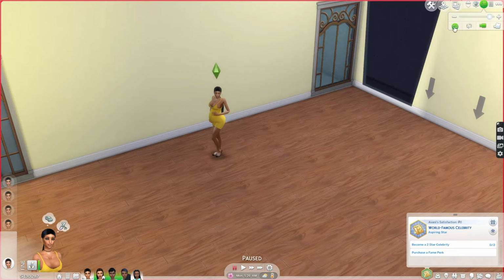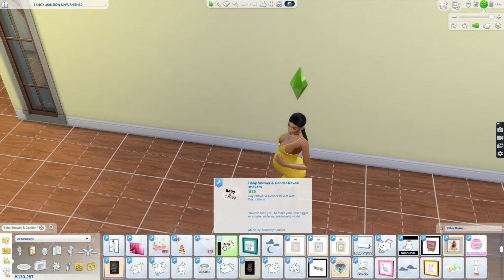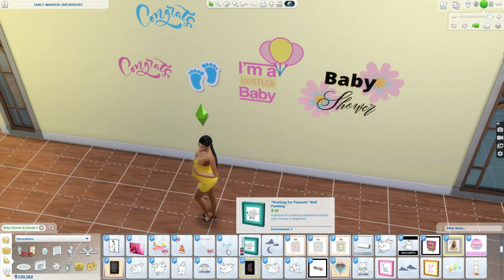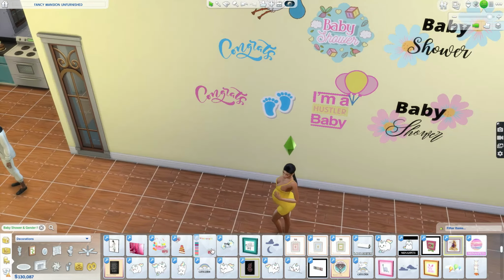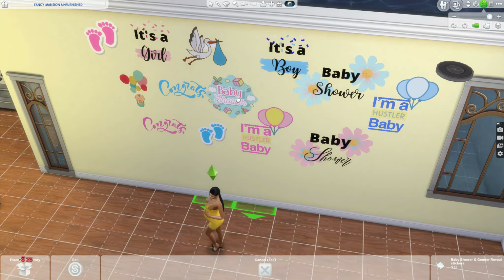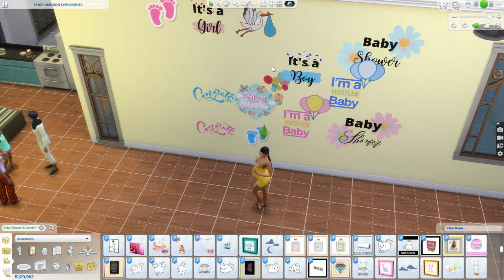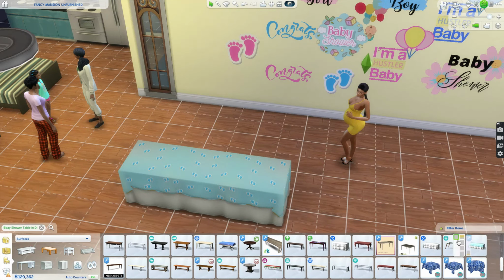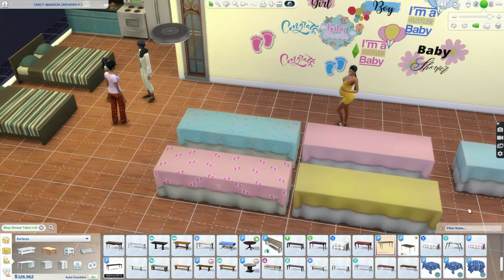Baby Shower Set | Sims 4 CC | Plus Giveaway 2020!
Romans 10:9-10 "That if you confess with your mouth, "Jesus is Lord," and believe in your heart that God raised him from the dead, you will be saved.  For it is with your heart that you believe and are justified, and it is with your mouth that you confess and are saved."